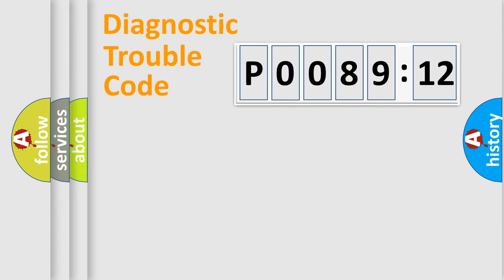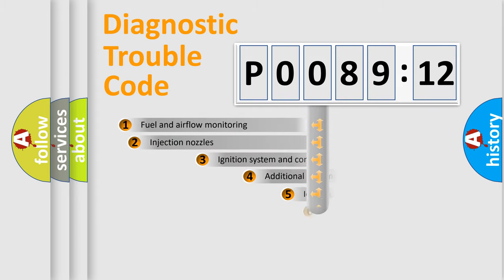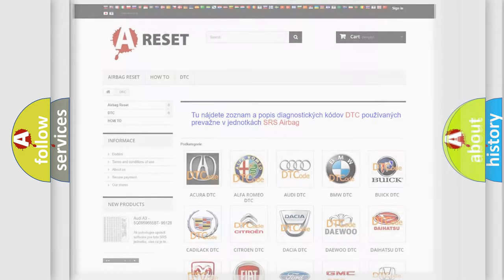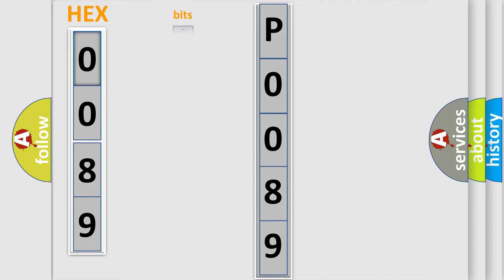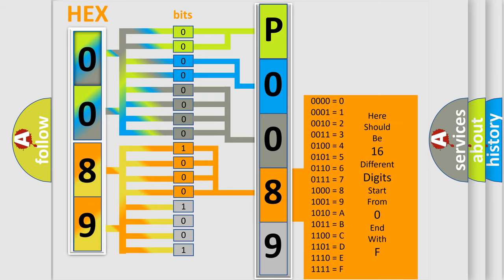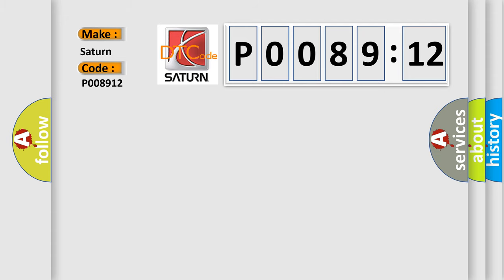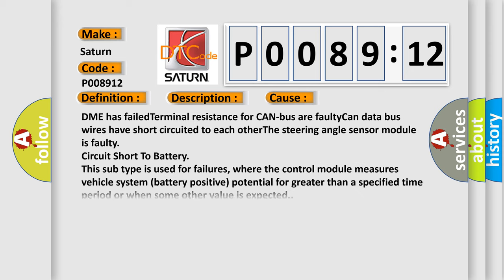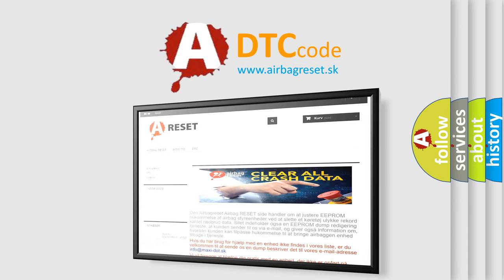DTC Saturn P0089-12 Short Explanation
Contents:
0:21 Basic DTC analysis according to OBD2 protocol standard.
1:48 Insight into programming
2:58 A diagnostically understandable description of the Diagnostic Trouble Code
3:05 Basic error definition

Make:
Saturn
Code:
P0089 12
Definition:
Lost Communication With Steering Angle Sensor Module
Description: